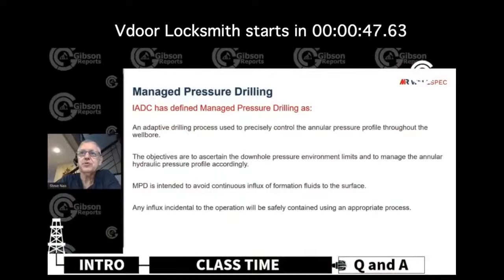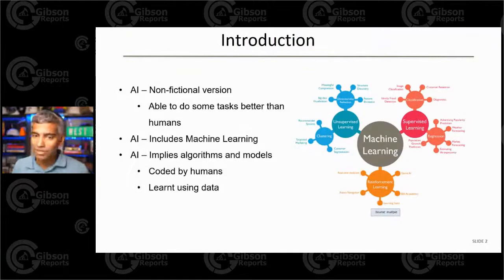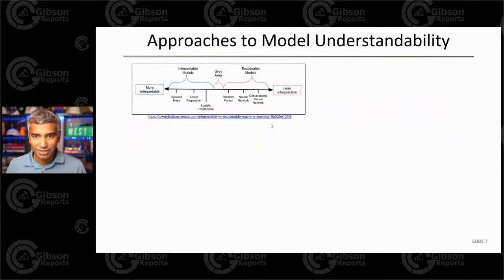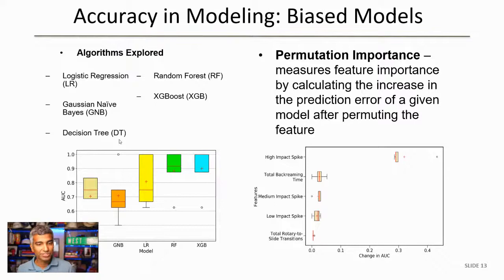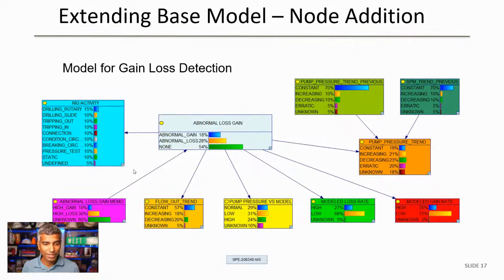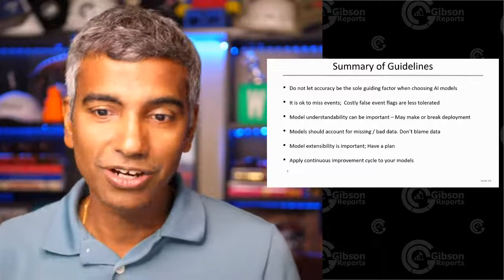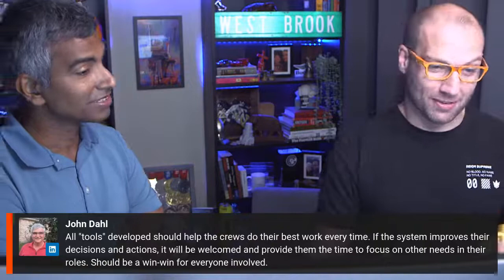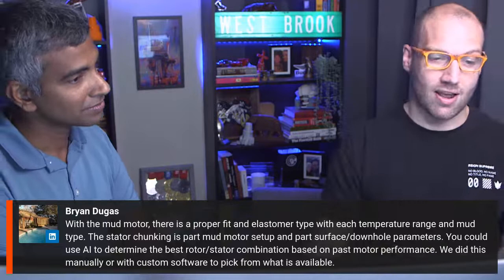Vdoorlocksmith Show with Pradeep Ashok, UT Austin & Intellicess Inc.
Vdoorlocksmith Show with Pradeep Ashok – Senior Research Scientist at The University of Texas at Austin - Chief Technology Officer / Co Founder - Intellicess Inc. We will be discussing Drilling Systems Automated Technical Sections (DSATS), education and its role in the future of petroleum engineering, drilling automation, and digitization.

2:55 – David Gibson (DG): Welcomes everyone to the show.

4:00 – DG: Gives audience shoutouts.

7:53 – DG: Announces a partnership with Corva and asks audience to type in corva for a chance to win a drill bit. Plays the Corva Insight for the week.

11:44 – DG: Welcomes the guest, Dr. Pradeep Ashok (PA).

12:48 – PA: Begins presentation on AI and Machine Learning and guidelines for deploying them in the field. Explains what makes AI so attractive.

14:35 – PA: Shares the two approaches for building an AI model. For over half a century, humans have been trying different techniques to build models and train data.

16:24 – PA: Reveals that AI has trust issues, especially when stakes are high. Discusses model understand-ability.  Are the complex black box models more accurate? Not always true.

19:20 – PA: Discusses the difference between interpretable AI and explainable AI. Shows an example of model choice by taking us through a drill bit scenario.

24:59 – PA: Discusses the importance of accuracy. You should ask yourself whether the model needs to be explained to the end user. Shows an example with a scenario on mud motor failures.

29:01 – PA: Shares a slide on Real-Time Algorithms and ways to create your model even with missing data. Continues on to discuss model extensibility.

31:17 – PA: Shares a slide about the base ML Model and abnormal loss gain then another on extending your model.

32:00 – PA: Discusses how to treat your ML as a software project and ensure it is easily transferrable to another person.

33:10 – PA: Summarizes the presentation.

36:09 – PA: Thanks the 2022 Rapid Sponsors for supporting all this research.

36:50 – DG: Reads question from audience about how field hands will adopt and work with AI.
PA: It takes a lot of training, starting with the drilling engineers in the office. Some may need assurance that this AI will not take over their job, it will only help and assist them to do better.

38:46 – DG: Asks about a point in time when more hands will be hands-on in the process and be part of the feedback loop with the system.
PA: Shares that 5 years ago, no but now, definitely.  The field person can report or suggest back to the engineer and give feedback.

42:19 – DG: Asks about what accelerates AI improving over time.
PA: More data helps but what helps the most is more feedback. Most AI systems become better over time.

47:00 – DG: Reads audience question about ML and the inaccurate/bad data of unknown quality that we have in drilling today.
PA: You can feed bad data to AI, and it will filter out the inaccuracy – actually makes your system more robust.

49:03 – DG: Reads question about the RAPID project.
PA: Discusses RAPID, Rig Automation Performance in Drilling, from 2015 and the four models it covers. Ten to twenty members every year and over 20 projects to date.

50:51 – DG: Reads question about automation reducing personnel on site.
PA: Agrees that because we will continue to drill more efficiently, the oil and gas industry will keep shrinking.

53:14 – DG: Reads question about machine learning ops in oil and gas and streamlining better software skills among data scientists.
PA: Getting started in data science is not difficult but you have to think about building models or programs that actually get used.

55:52 – DG: Reads question about the model selection procedure for prediction problems.
PA: Explains the importance of knowing who will be using your model.  Some end users might need something more understandable where others would be fine with a black box.

58:09 – DG: Asks about the explain ability of the program if you’re working with someone who’s skeptical.
PA: Discusses having more than one AI model running parallel to the others and the resources it requires. Discussion follows about the difficulty selling AI because you can’t prove it’s preventing problems until you stop using it.

1:02:55 – DG: Reads comment about AI tools being a “win win” for everyone involved if it helps crews do their best work.
PA: Agrees

1:06:35 – DG: Asks if there is anything else the guest wants to share.
PA: Think ahead.  Machine learning IS coming to drilling and is a good field to be in. There is a good future for petroleum engineering.

1:08:42 – DG: Asks one last question about the next big thing to tackle on the drilling side.
PA: There’s not one single challenge, but it will be working on many problems and developing solutions.  Discusses the outlook for interactive AI and the ability to send memos and feedback and will take things to a whole new level of sophistication.